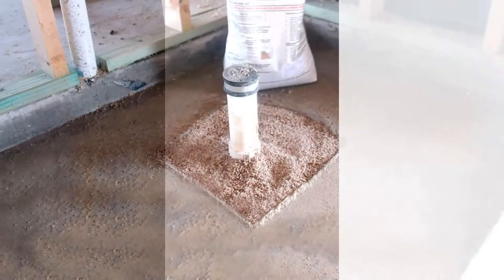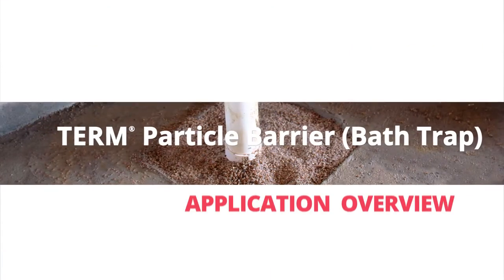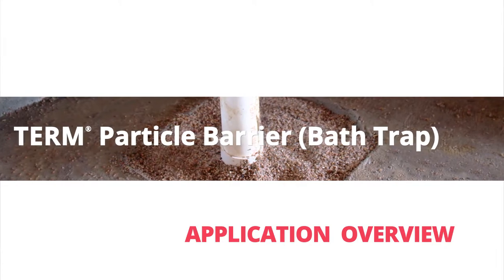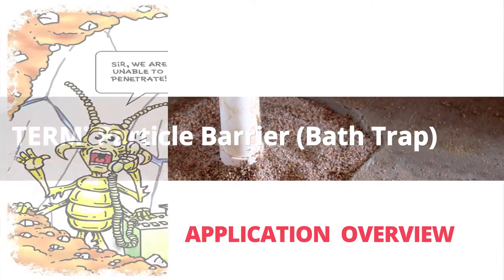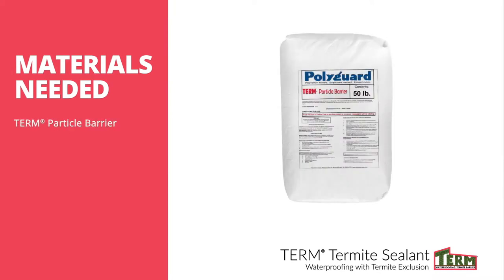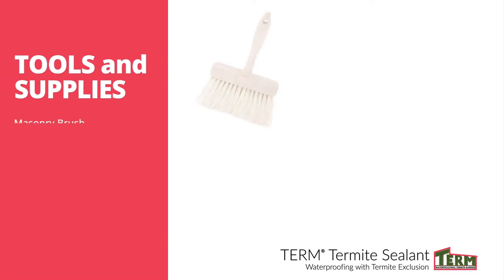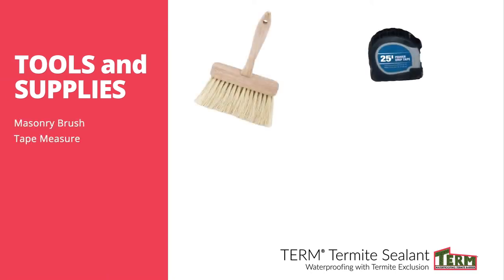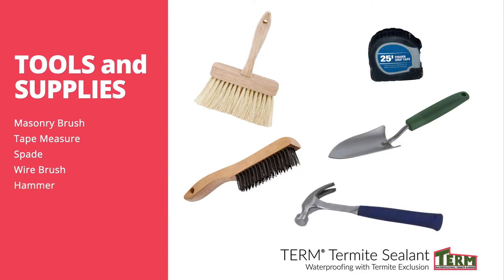TERM® Non-Chemical Termite Barrier – Physical Exclusion at Bath Traps Using Stone Particles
Polyguard Products, Barrier Products Division

This video explains the TERM® Particle Barrier for Bath Traps and Slab Blackouts

TERM® Particle Barrier

The TERM® Particle Barrier is an insect exclusion product and is easy to install. Used around the perimeter of the building, it can significantly reduce the quantity of termiticides needed to protect the structure. Polyguard has registered our barrier products with the EPA, who along with state agencies regulates pesticides. However, Polyguard's barriers are classified by the EPA as "devices", since they contain no toxic components. Termites trying to get into a structure are unable to penetrate the Polyguard Particle Barrier. Also important, in the case of the Reticuletermes flavipes species, is that the insects are unable to get out of a structure which they previously penetrated. In the majority of infested structures, there is not sufficient moisture in the building for Reticuletermes flavipes, so they have to come out to obtain moisture. The TERM® Termite Bath Trap uses TERM® Particle Barrier to permanently block termites.